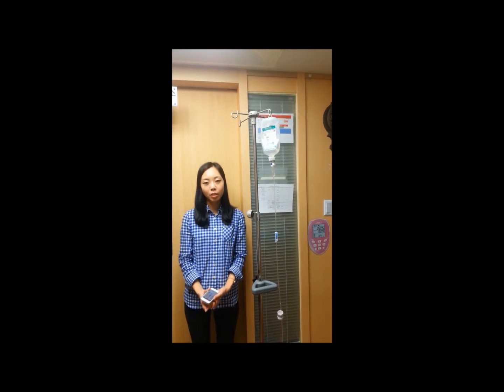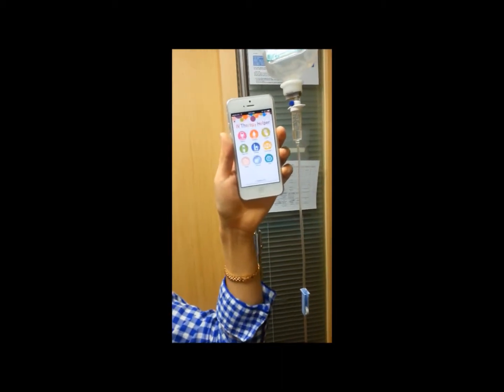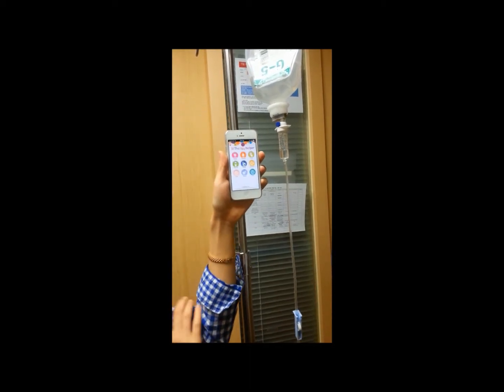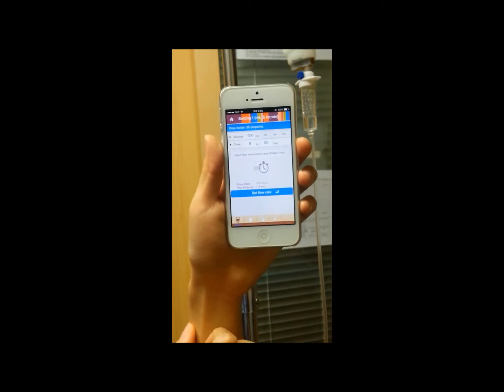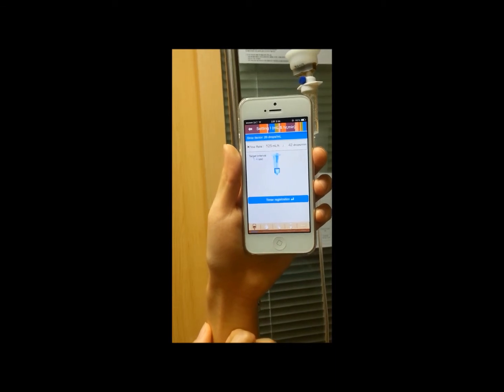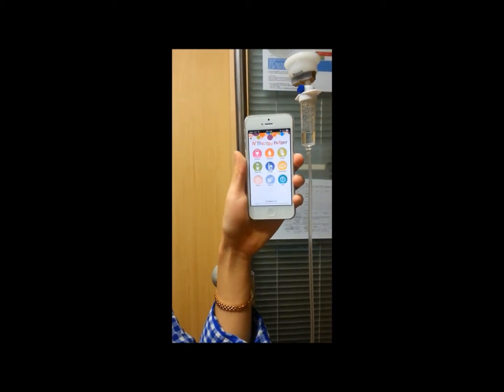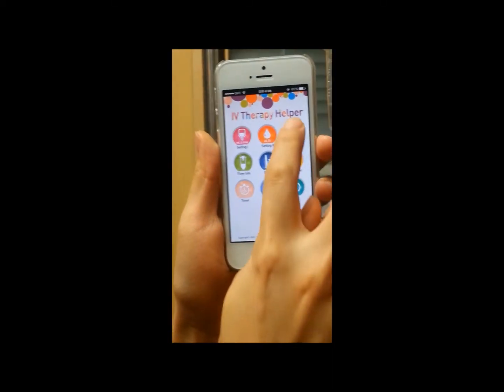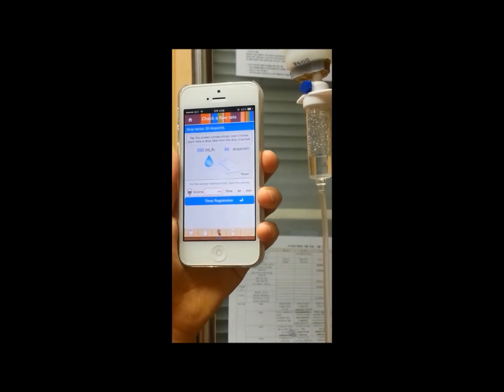2014 08 25 IV Therapy Helper demo video